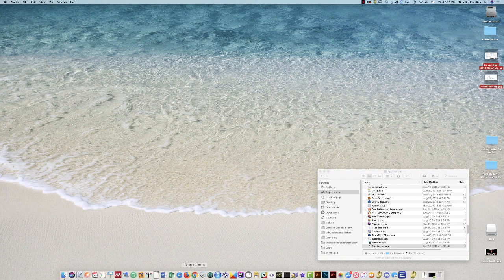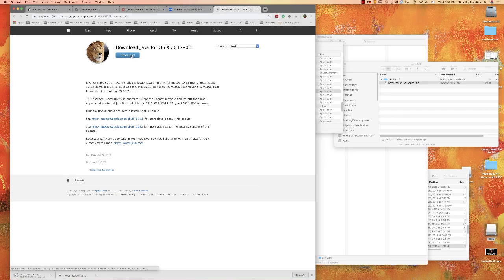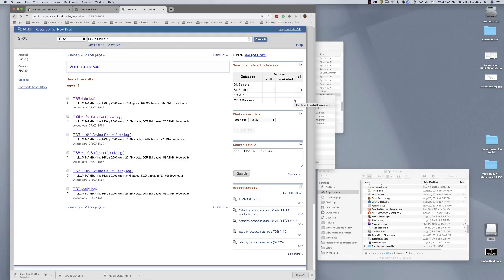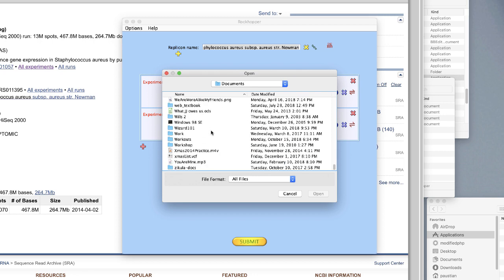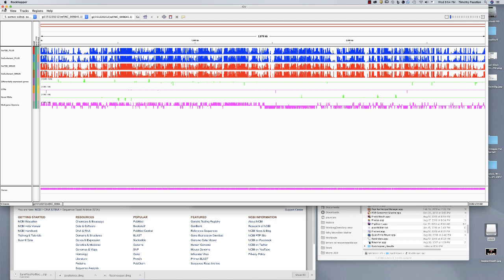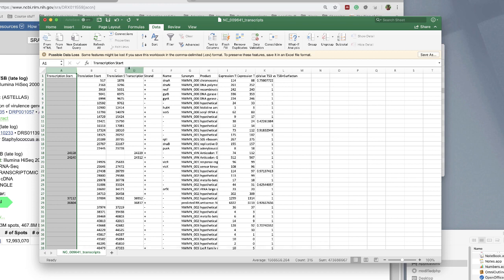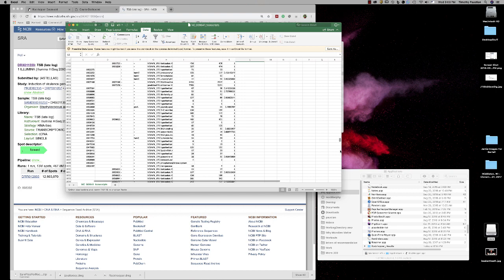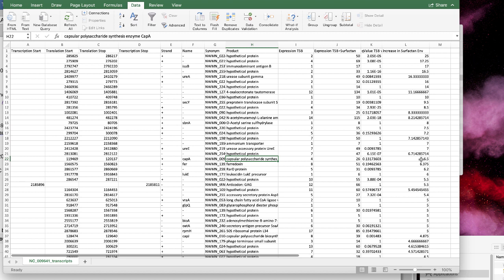Using Rockhopper to Analyze RNA seq Data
A video tutorial on how to use Rockhopper to process RNA seq. data and determine gene expression levels under different conditions.